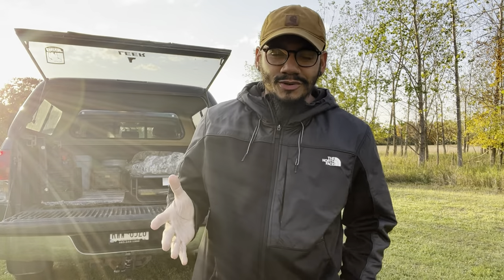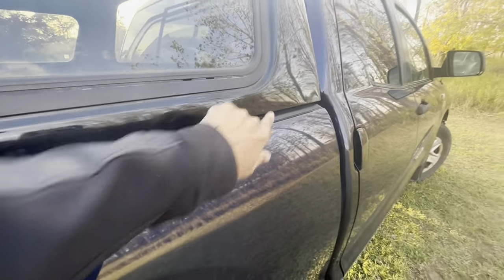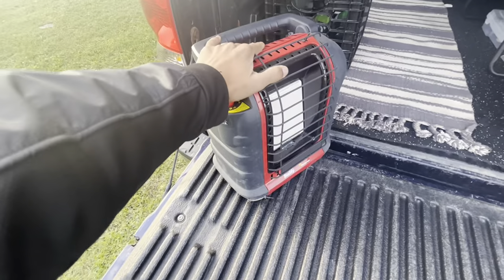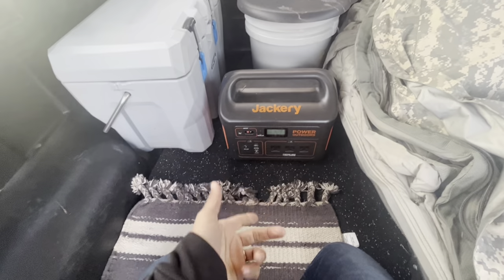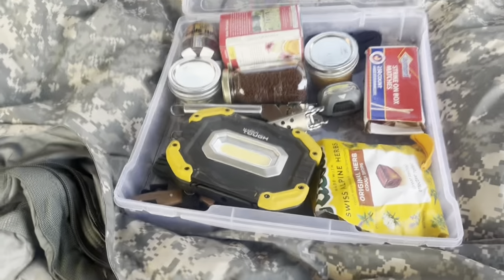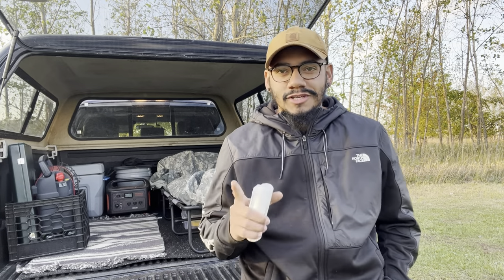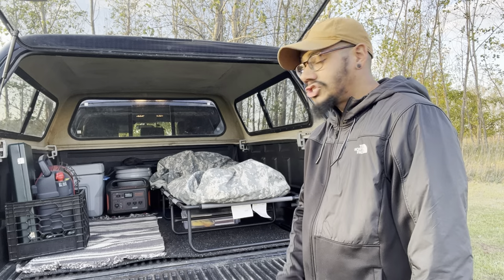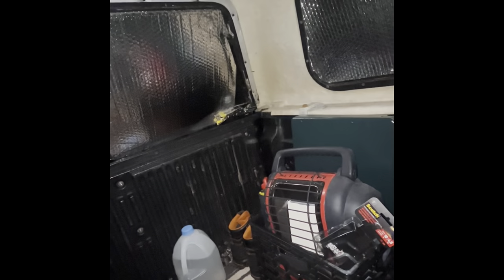Simple pickup truck camp set up